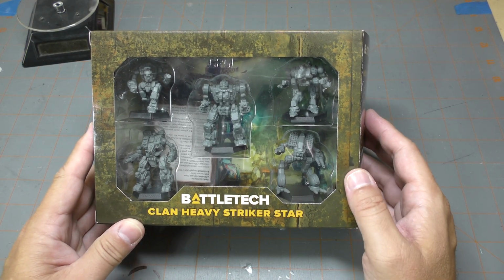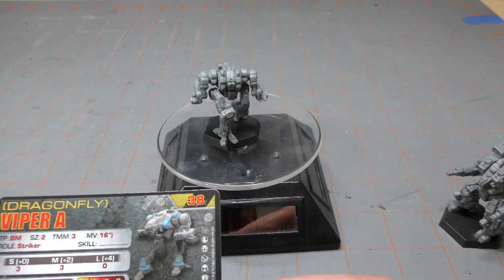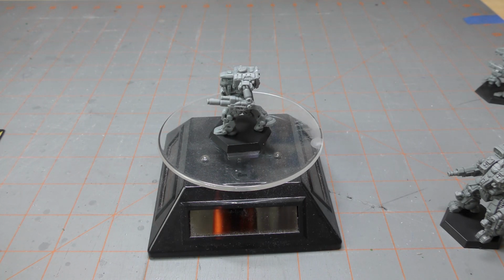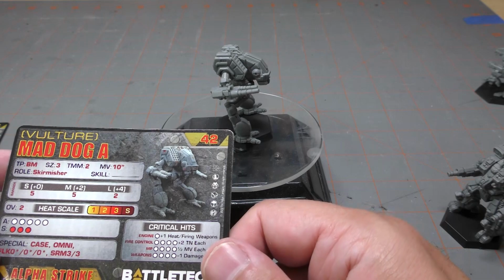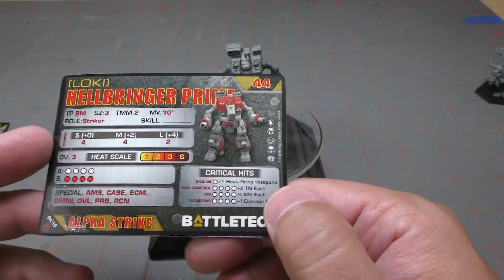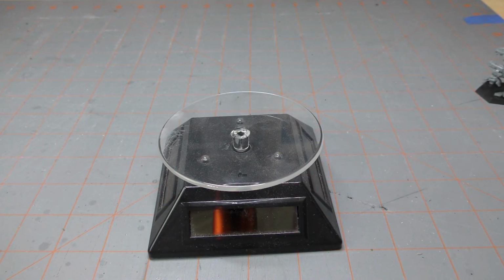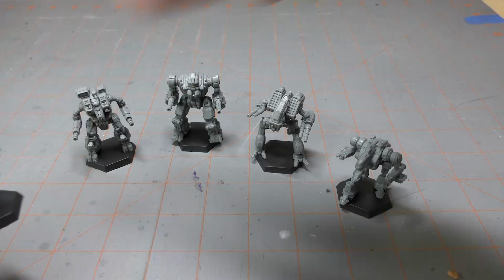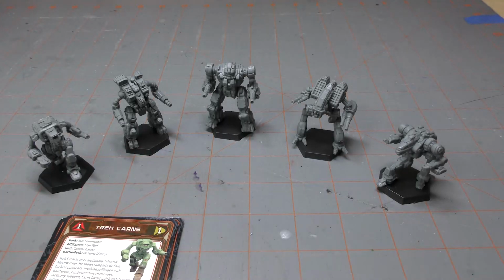Battletech - Clan Heavy Striker Star - unbox and review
Jon takes a look at the new Clan Heavy Striker Star for Battletech and Battletech Alpha Strike. Do these cool mechs have what it takes to win back the inner sphere?